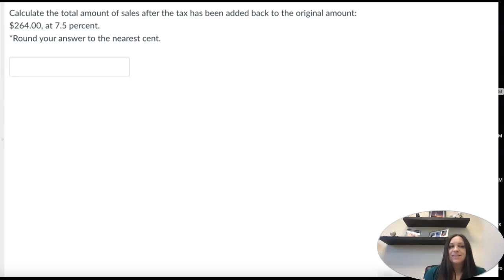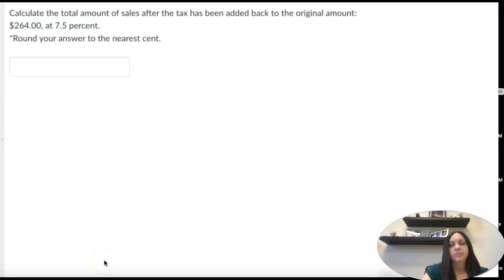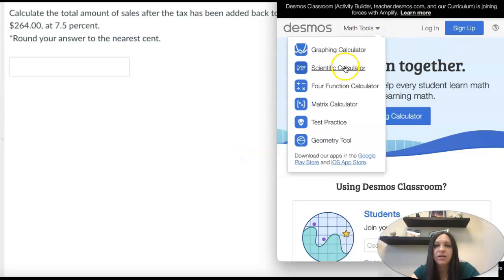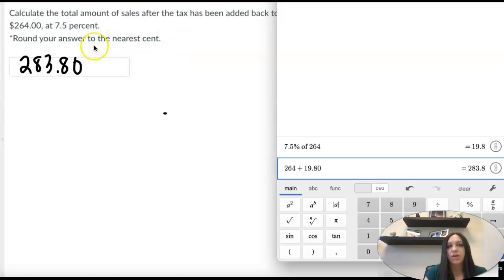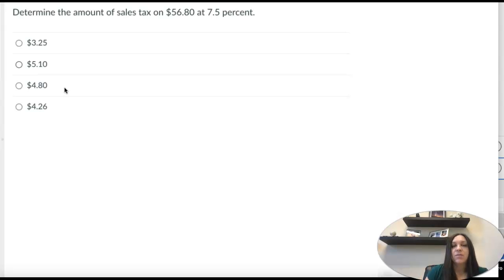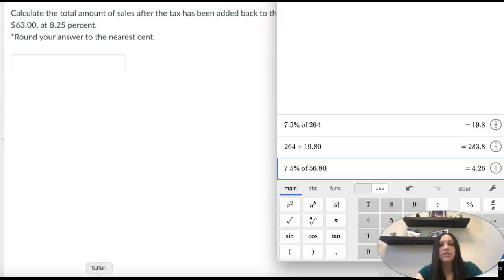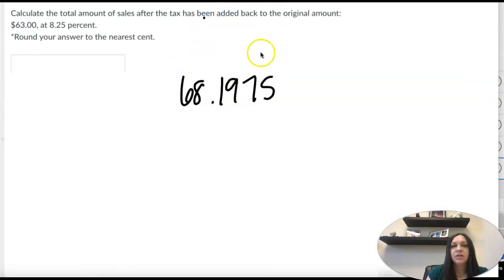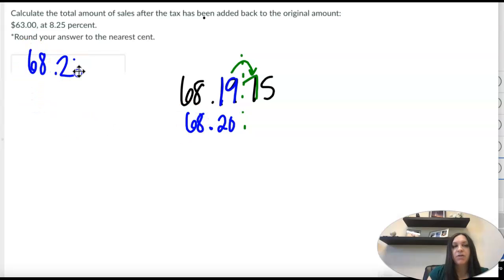PFQ3 3.3 Online